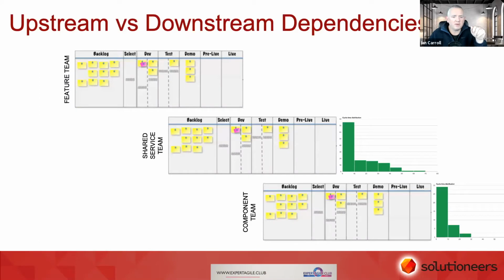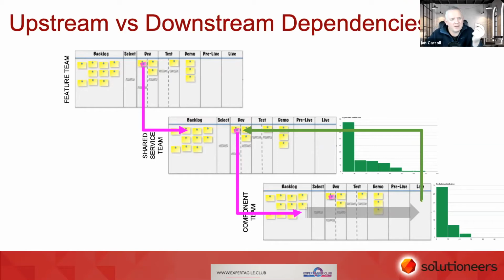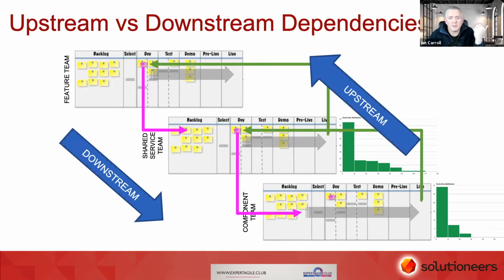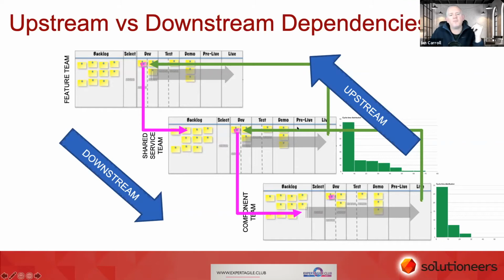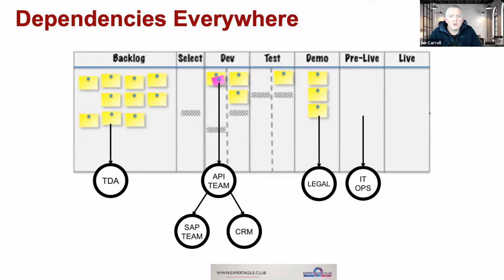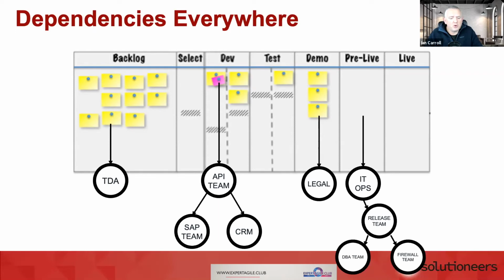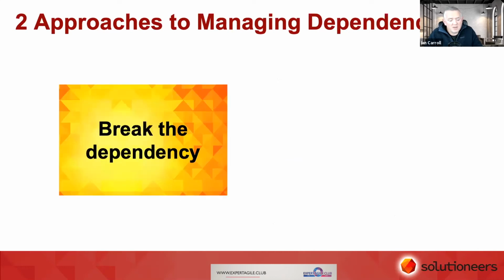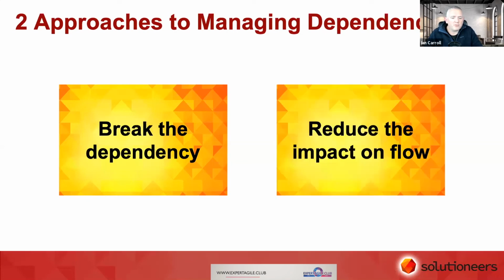Upstream VS. Downstream- from 17 Dependency Management Hacks to Improve Flow Efficiency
Guest Speaker: Ian Caroll

Jan 28, 2021@ExpertAgileClub